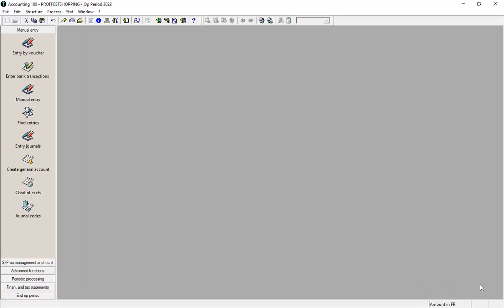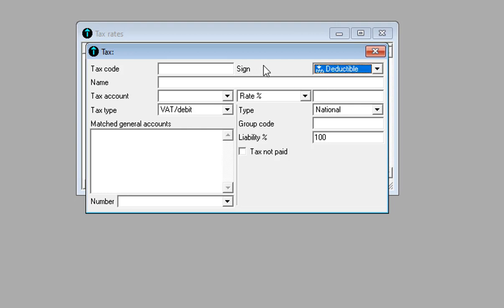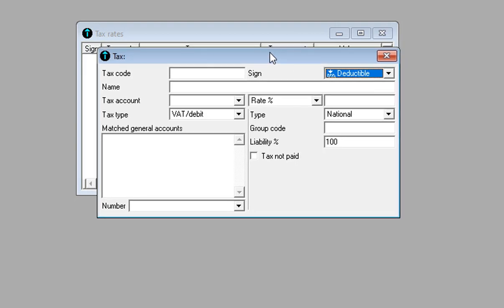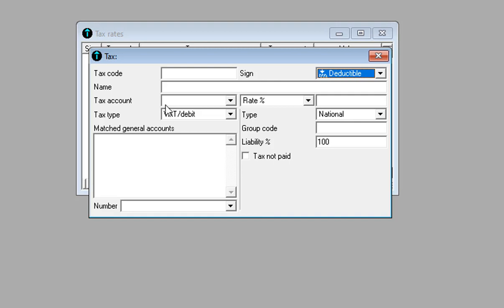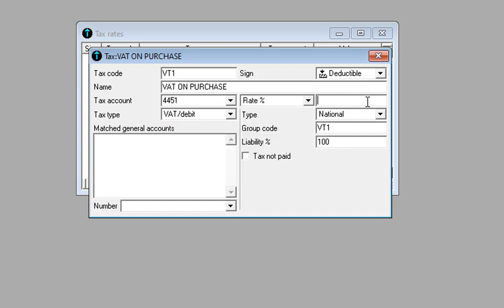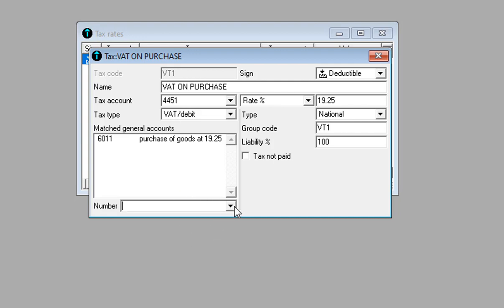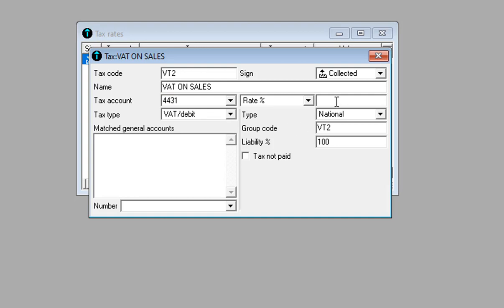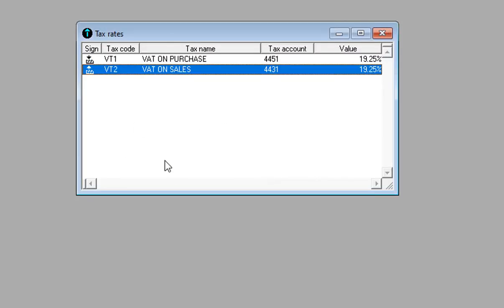HOW TO CREATE TAX RATES IN SAGE ACCOUNTING 100